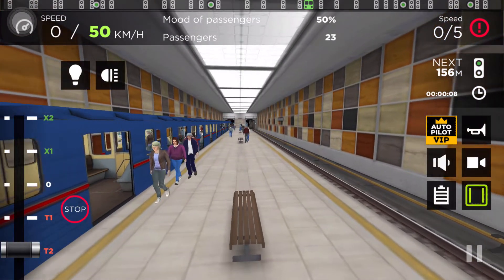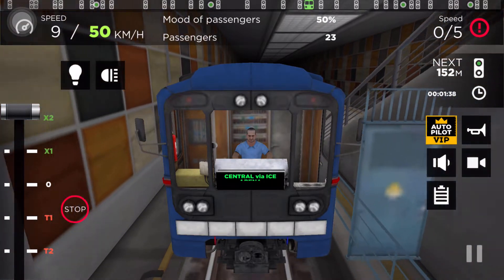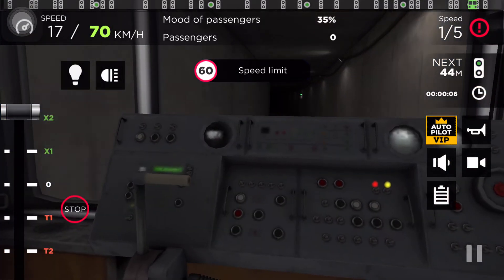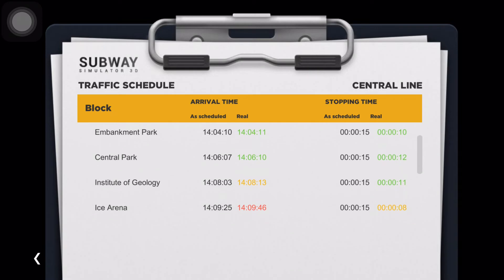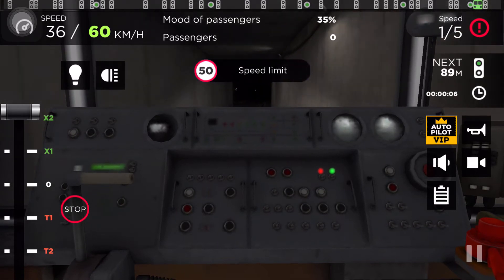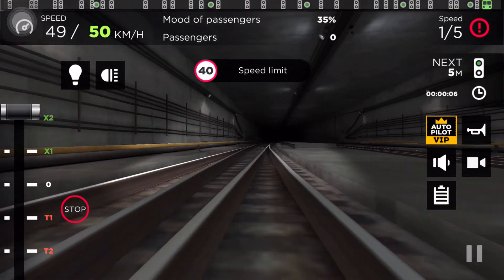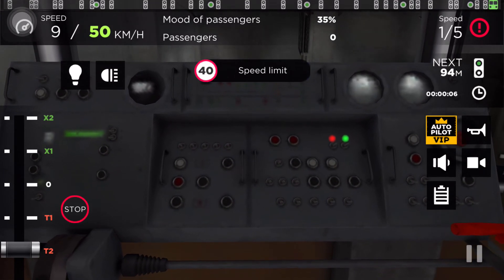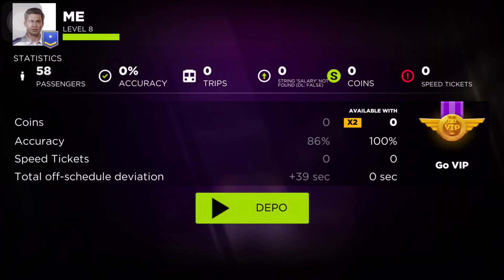Central line via ice arena